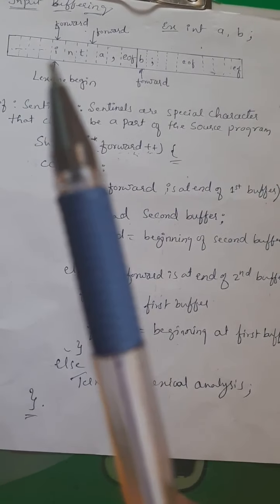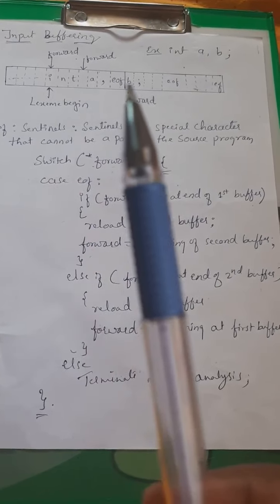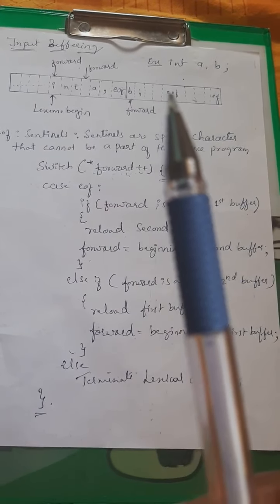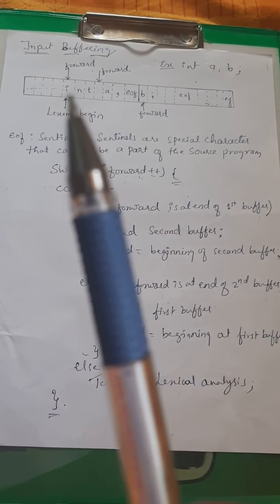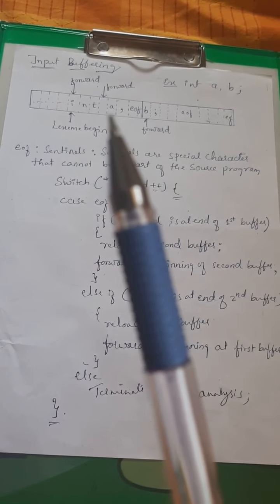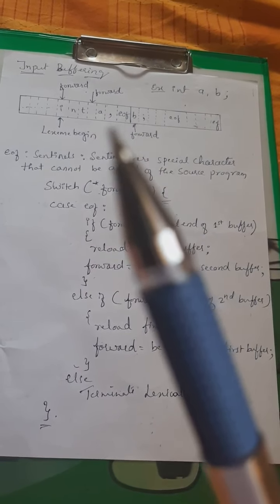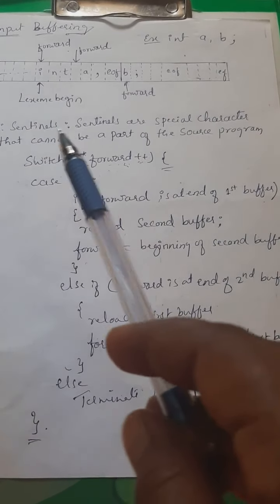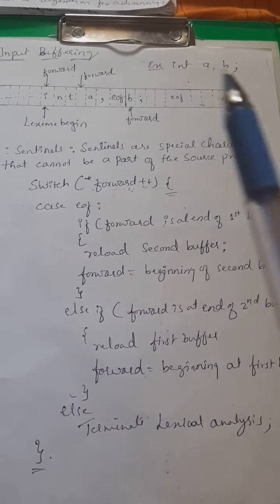Lexical analysis (17cs63)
Input buffering